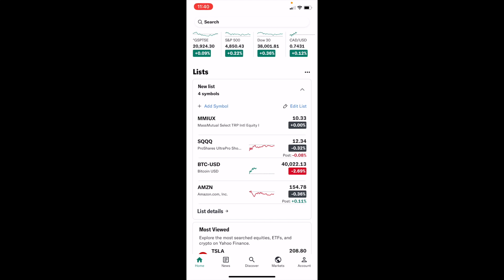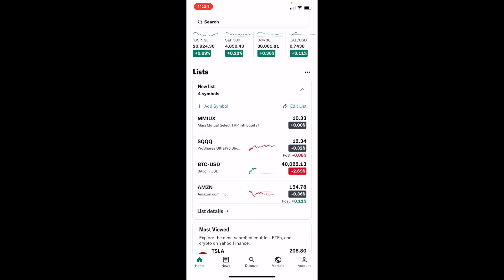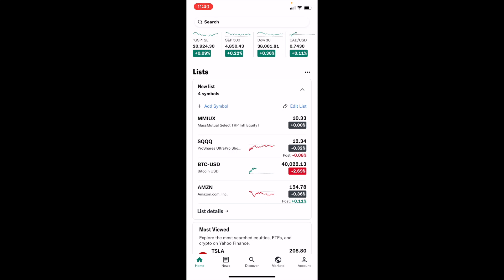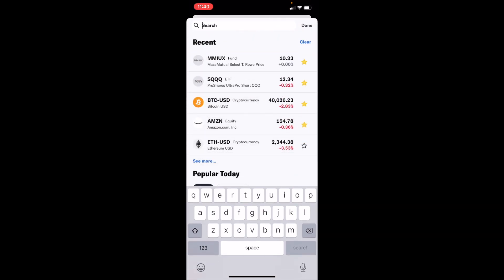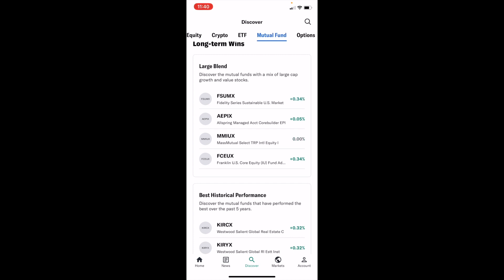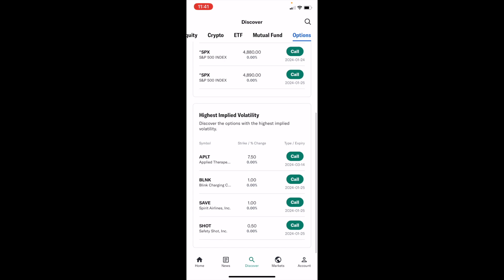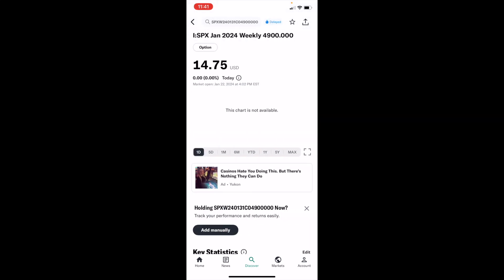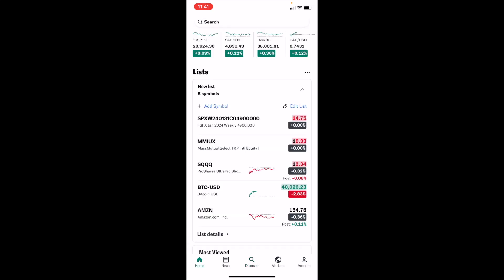How To Add Stock Options To Your List On Yahoo Finance | Step By Step Guide - Yahoo Finance Tutorial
Enhance your investment strategy with Yahoo Finance’s tutorial on adding stock options to your watchlist. This guide is tailored for traders and investors looking to delve into options trading. Learn the process of searching and tracking various stock options, from calls to puts, on Yahoo Finance. Discover how to monitor their pricing, expiration dates, and market movements, crucial for informed trading decisions. Whether for hedging, speculation, or income, mastering this feature aids in navigating the complex world of options trading.

Tracking Stock Options on Yahoo Finance, Managing Options Portfolio in Yahoo Finance, Yahoo Finance Guide for Options Traders, Monitoring Options Market on Yahoo Finance, Analyzing Call and Put Options in Yahoo Finance